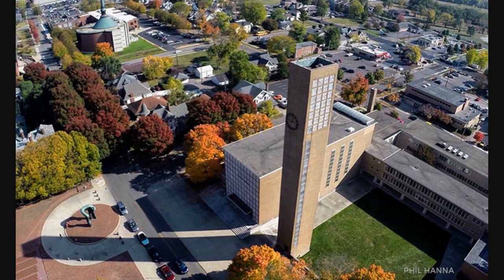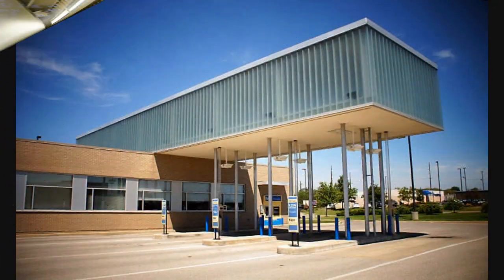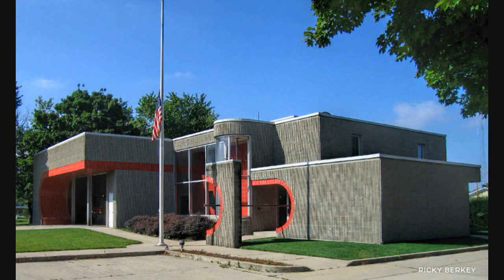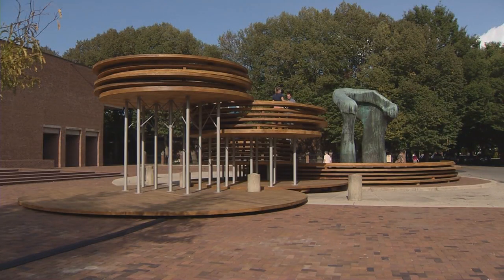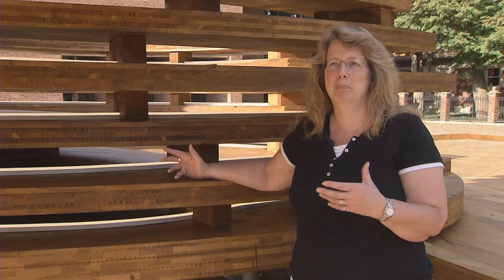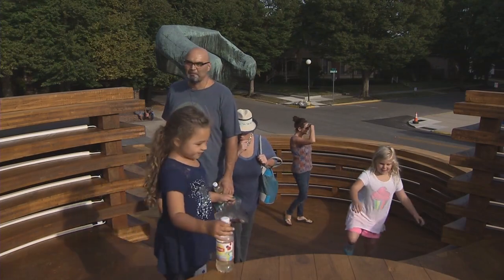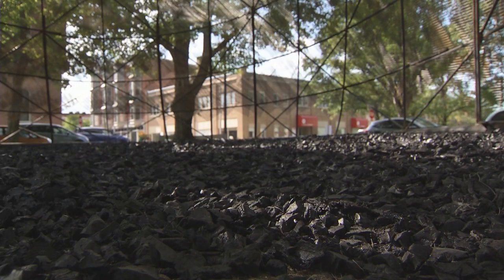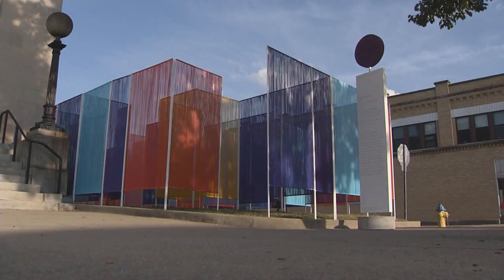Exhibit Columbus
Columbus, Indiana has established itself as a Midwestern Mecca for modern architecture. In this story, Sharon Gamble and videographer David Hodge explore Exhibit Columbus, in which public art installations are experienced in concert with the city's architectural treasures.